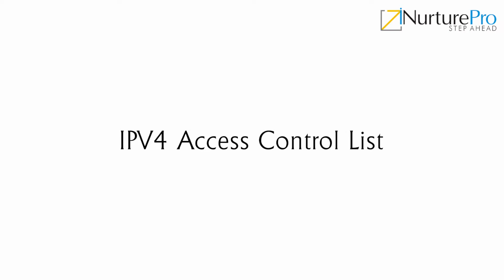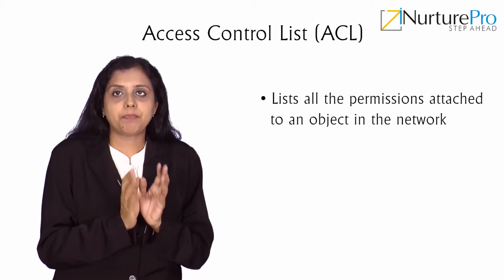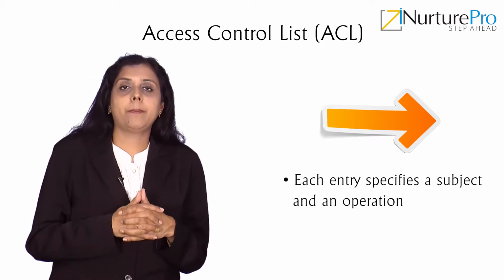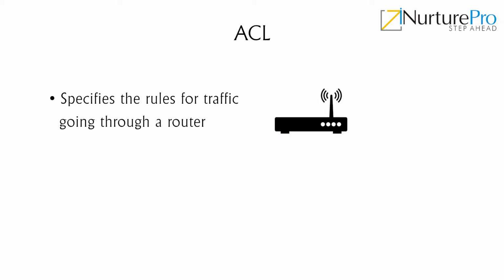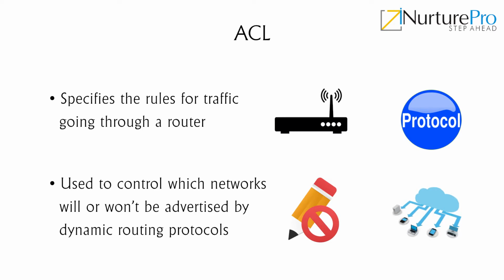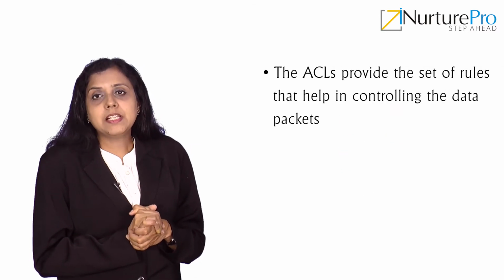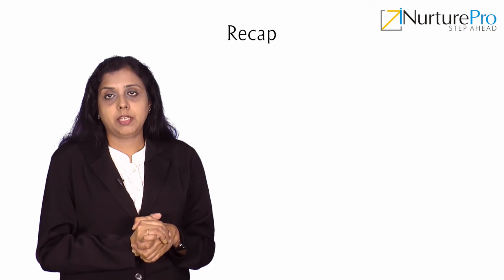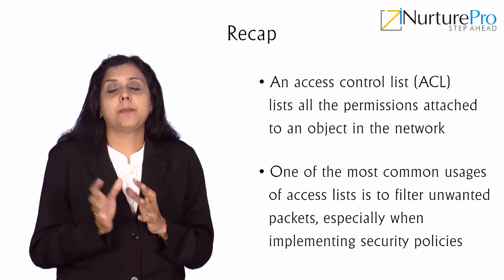DBE-DEN M05 C01 V01 IPV4 Access Control List